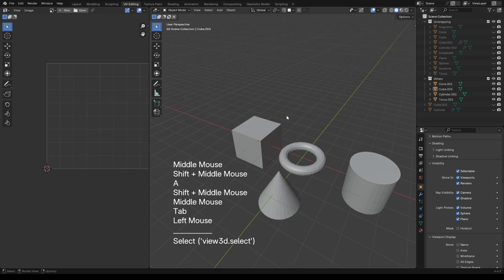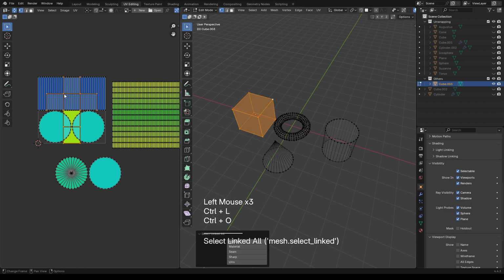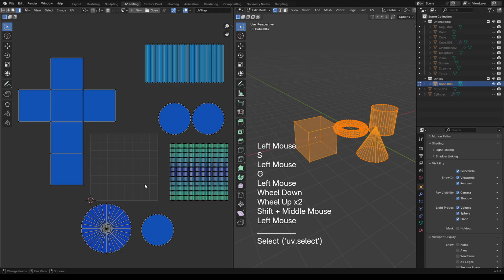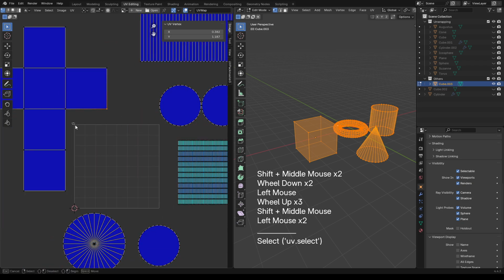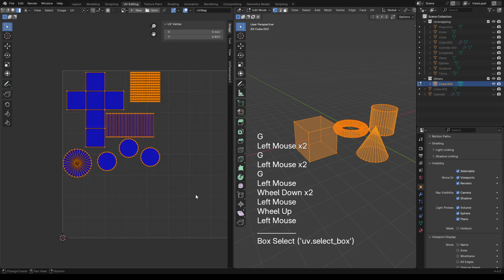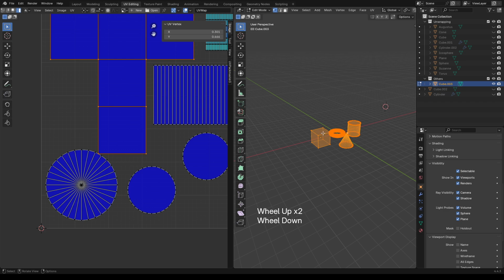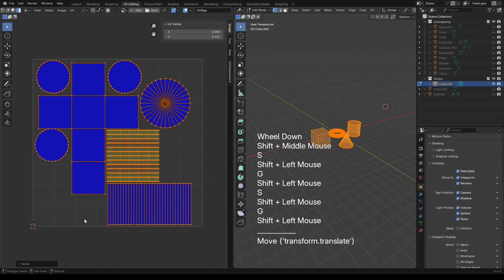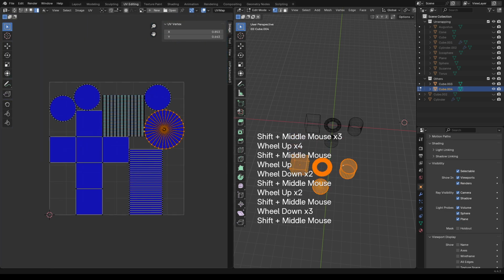Blender Intro to Unwrapping 2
Unwrapping class video.